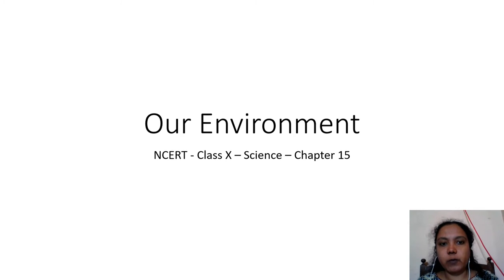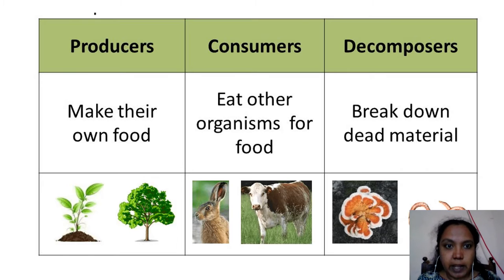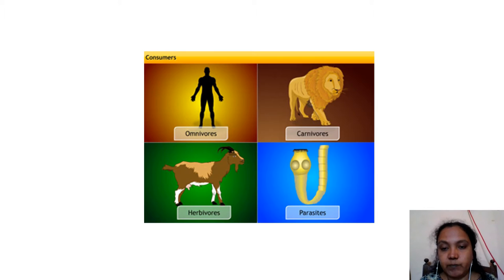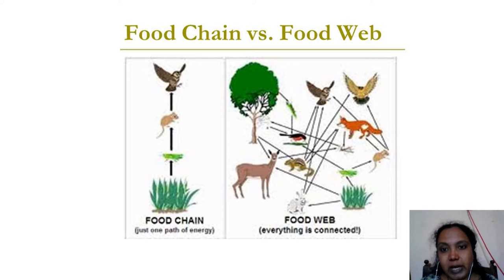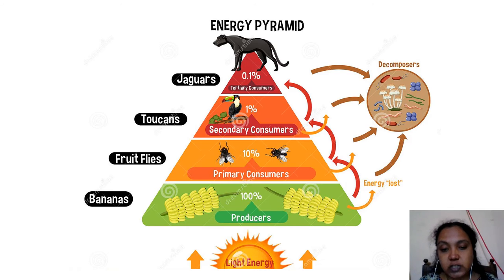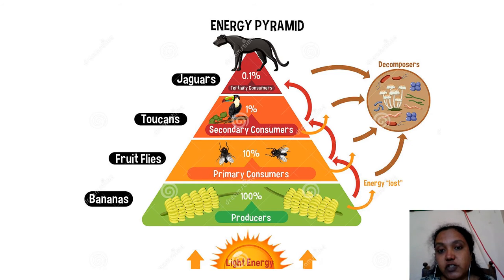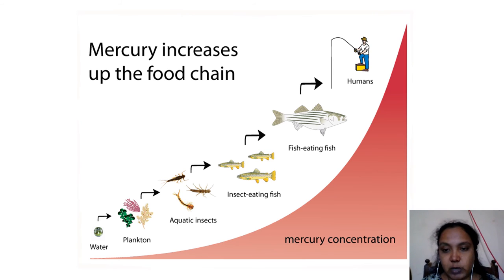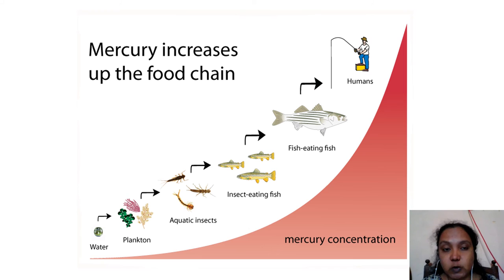Class X - Science - Chapter 15 - Our Environment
This is a topic in NCERT Class X Science Chapter 15 Our environment